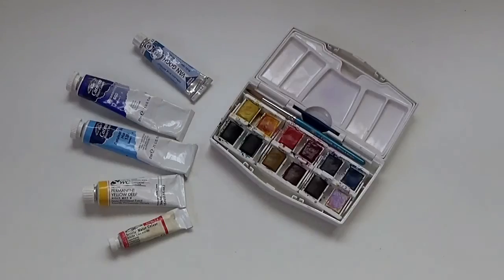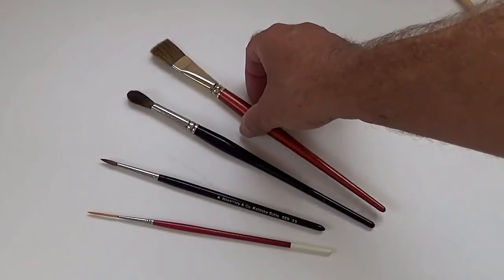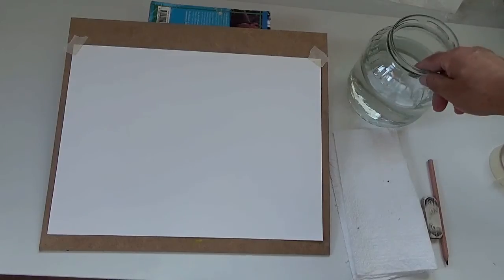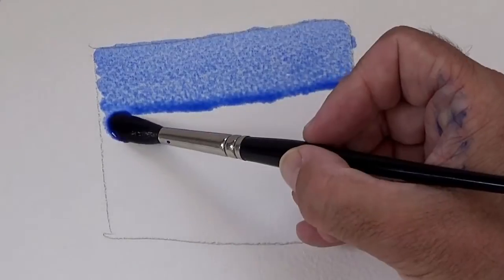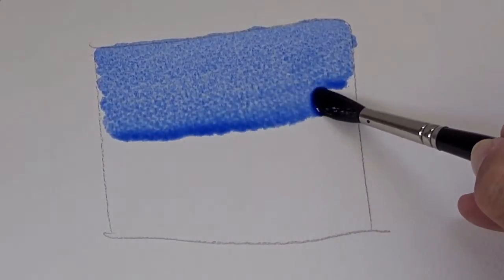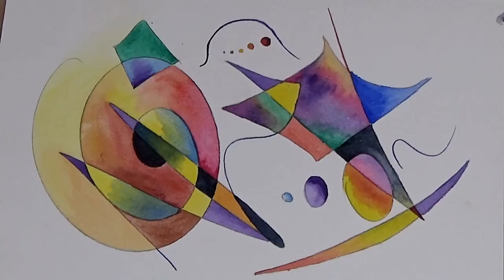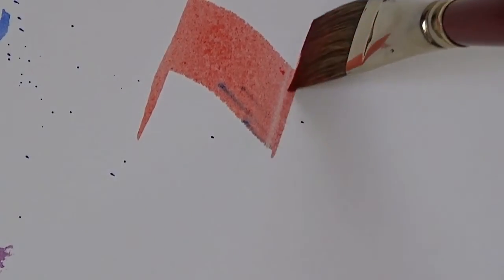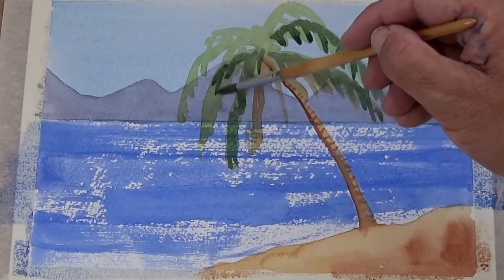Watercolor painting for the complete beginner - First steps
An introduction to my watercolor painting course at Udemy.com Learn how to start painting in watercolours by visiting the link above..